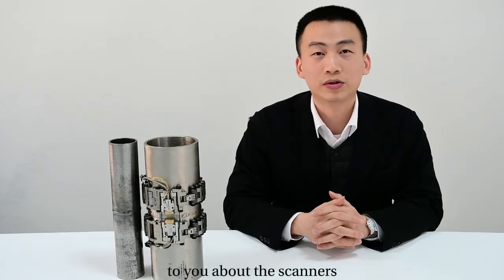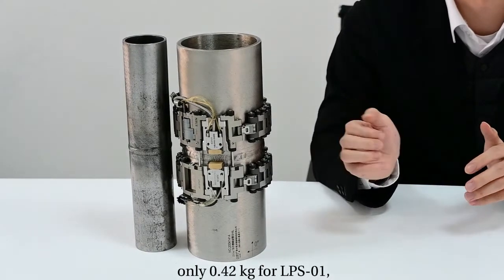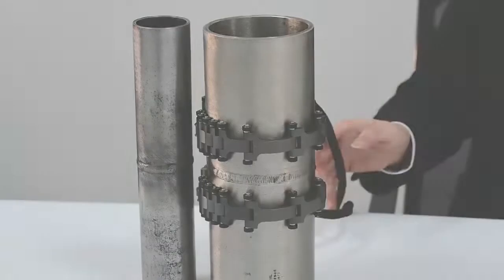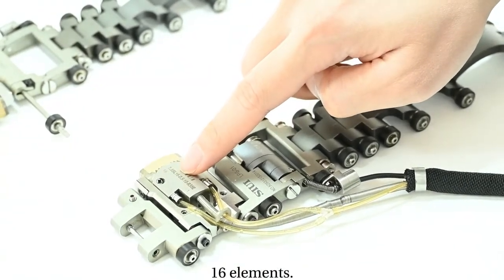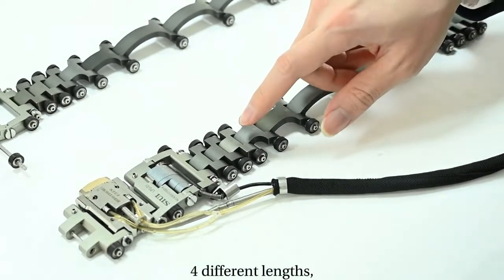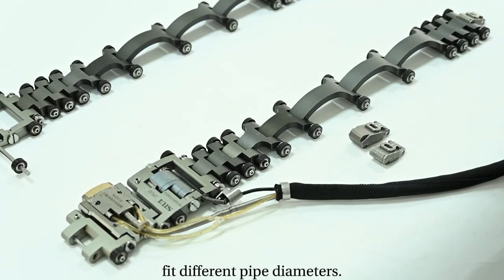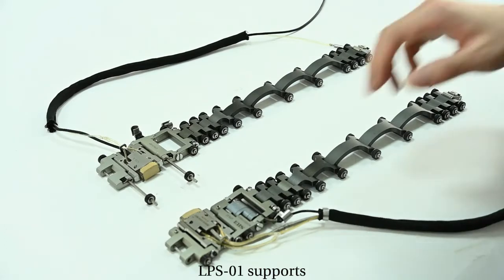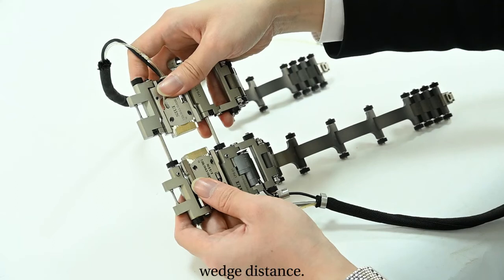LPS-01/02 introduction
PA low-profile crawler LPS-01/02, suitable for tube welds with OD: 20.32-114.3mm(0.84-4.5inch).